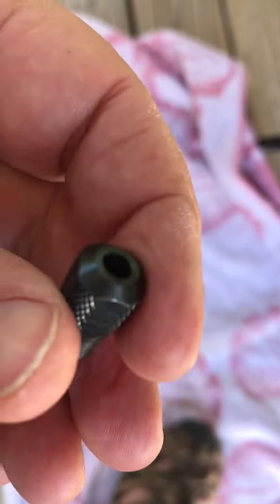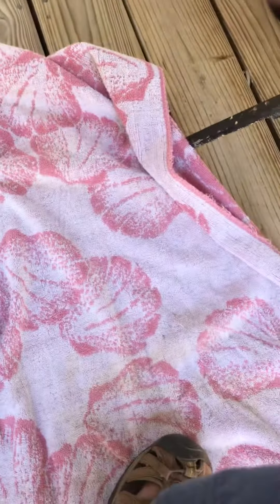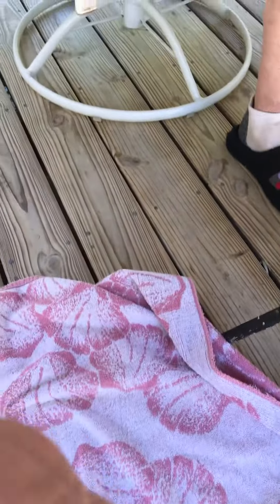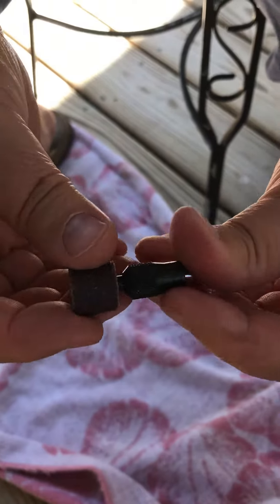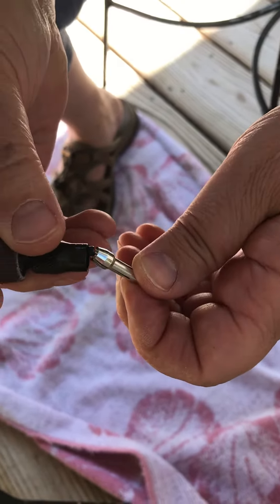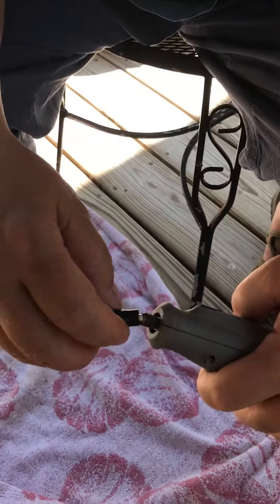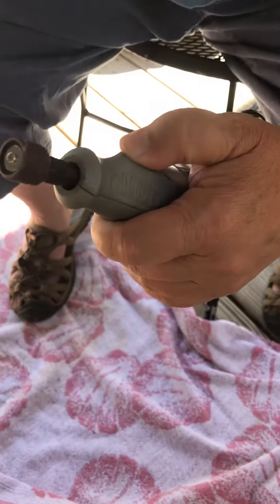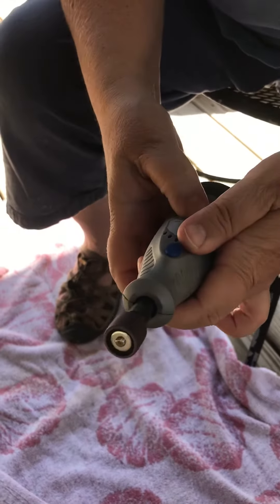April 24, 2019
Dremel 7300 collet nut and pin